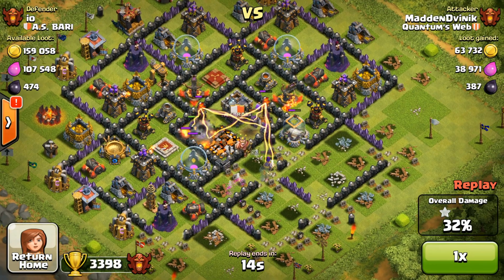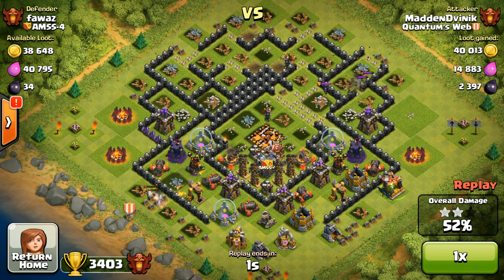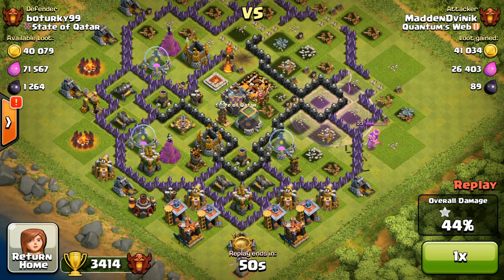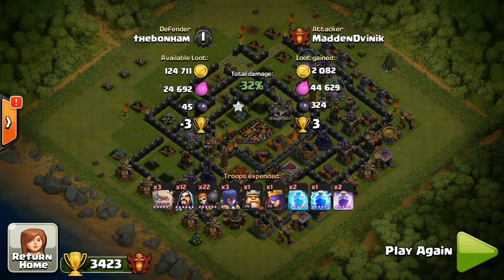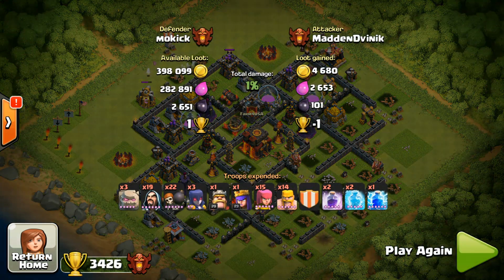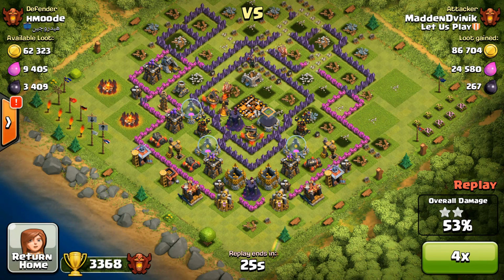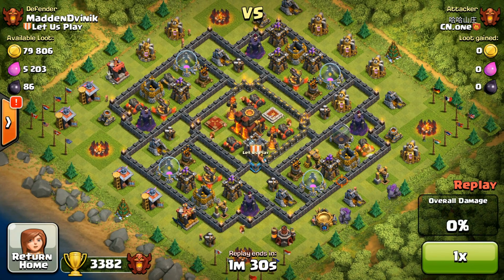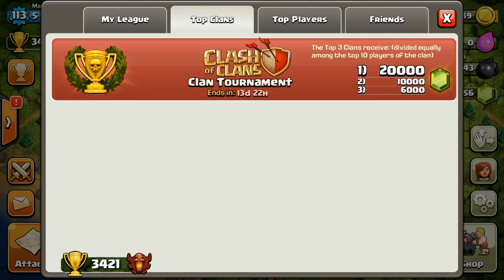Clash of Clans - Marathon to 3600 Episode 2 (Gameplay Commentary)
This channel is all about Clash of Clans strategy, daily gameplay, army guide, troop compositions for attacking and more!
Apart from that my overall focus relies on the following troops: Barbarians, Archers, Goblins, Wizards, Balloons, PEKKA or P.E.K.K.A., Dragons, Golems and more to come! I also use the Barbarian King and Archer Queen as dark elixir troops when needed.

Since spells are also available, I do like to use them when strategically helpful.  My favorite is the lightning spell due to it being effecting against Clan Castle, Dark Elixir storage, and taking out splash defenses. Sometimes I will use a Rage spell, Healing spell or Jump spell.  Seasonal spells are also more powerful and last for a limited time, such as Santa's Present.